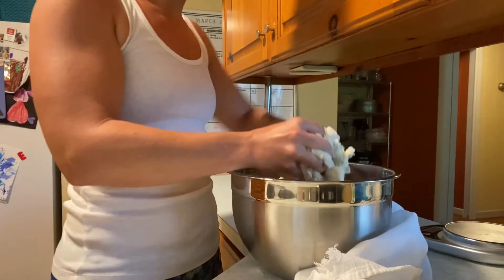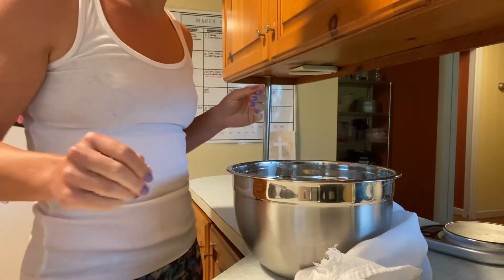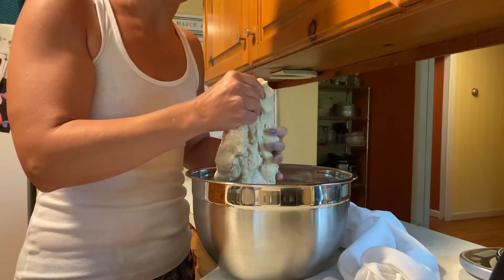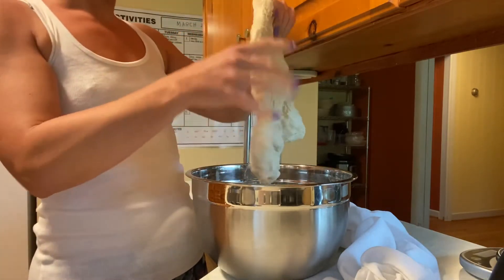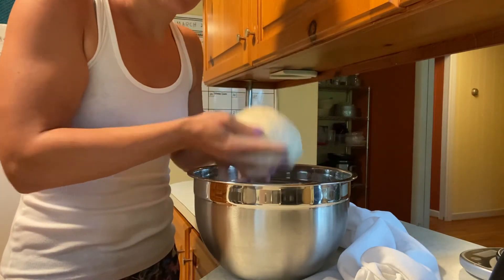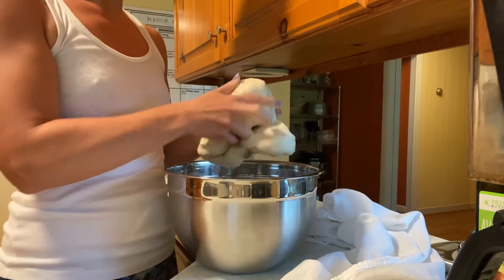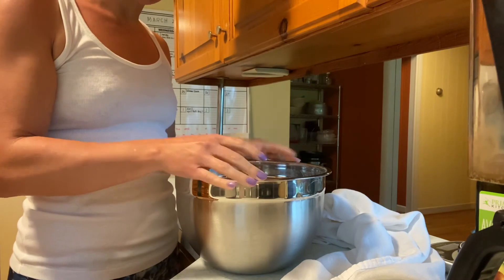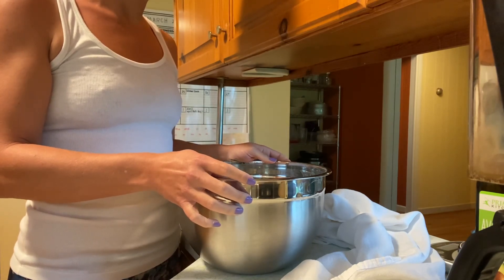Sourdough Bread - STEP 5 Stretch & Fold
Step-by-step guide to stretching & folding the dough.